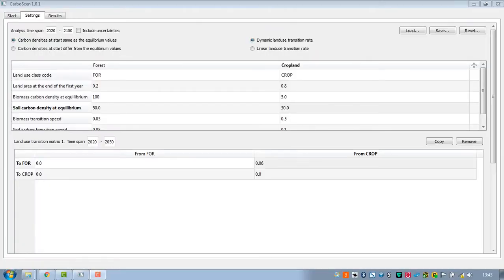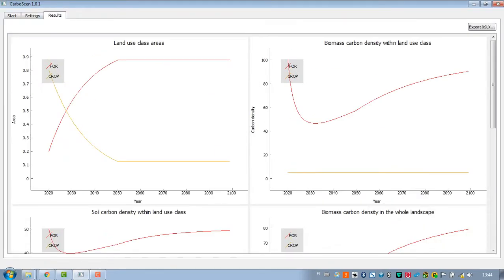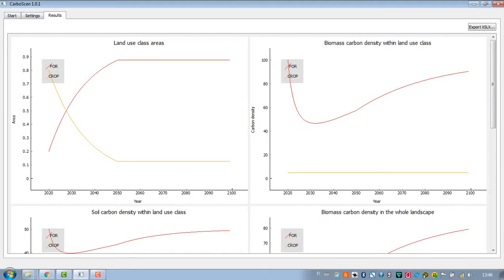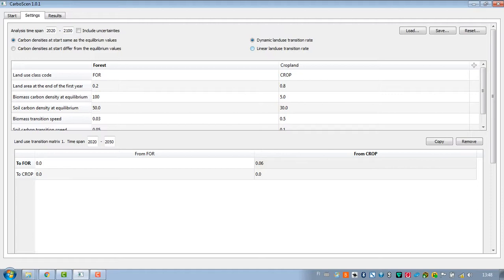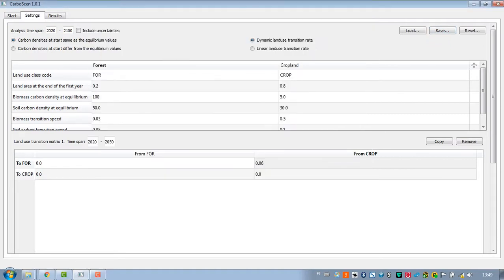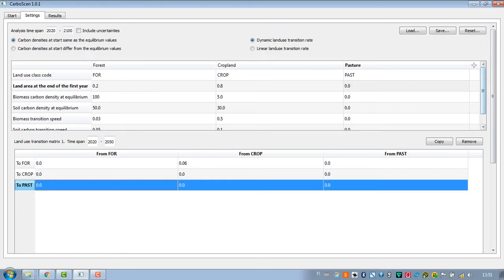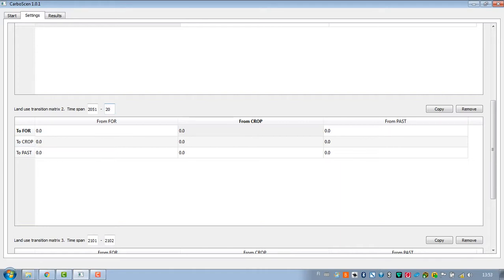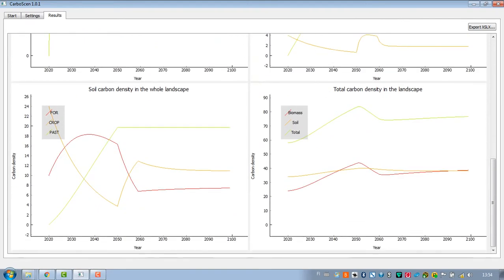CarboScen Tutorial: Advanced Settings (Part 4 of 8)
CarboScen is a relatively simple bookkeeping tool to estimate the carbon implications of land-use scenarios, developed by scientists from the University of Helsinki and the Center for International Forestry Research (CIFOR).

In this video tutorial, the University of Helsinki’s Stella Thompson speaks with CarboScen’s lead researcher, Markku Larjavaara, about which settings to use, how to load settings from a file, how to save settings and how to export results.